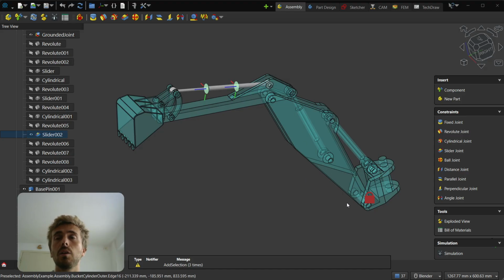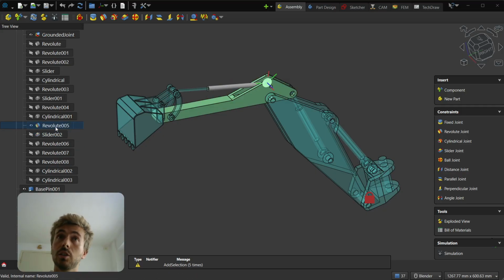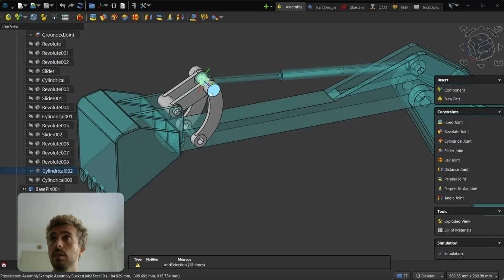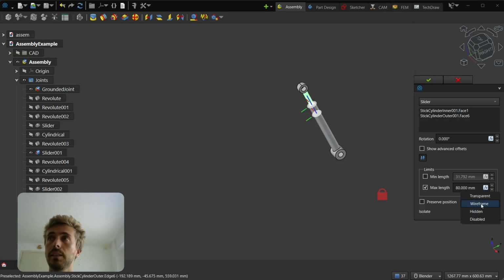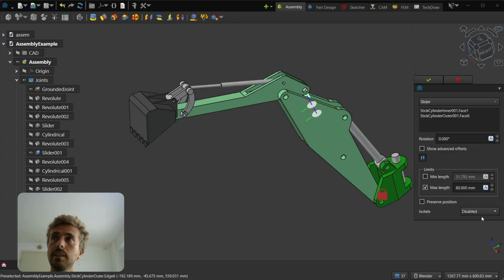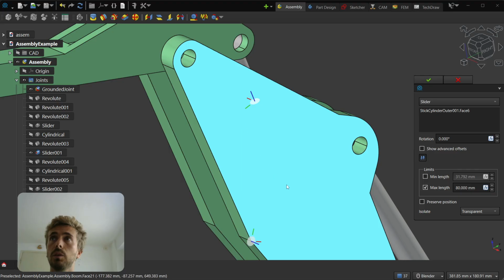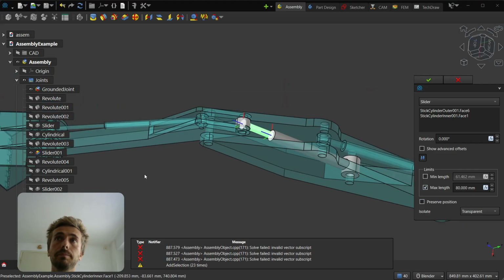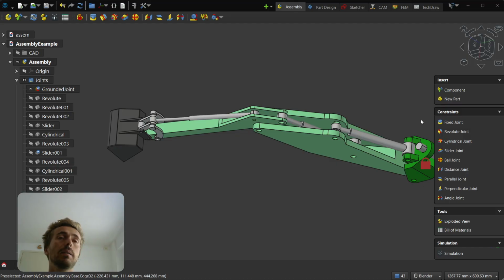Assembly: Isolate joints